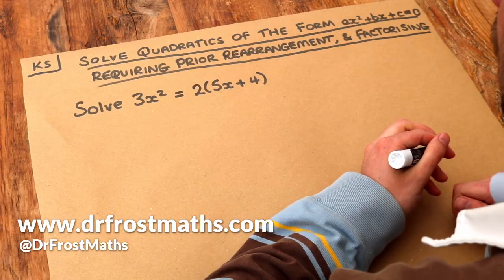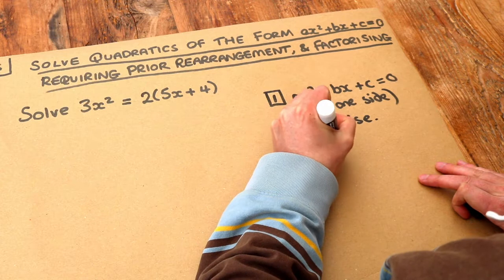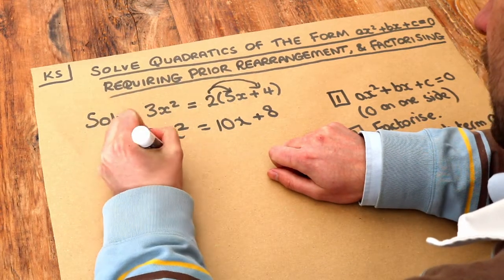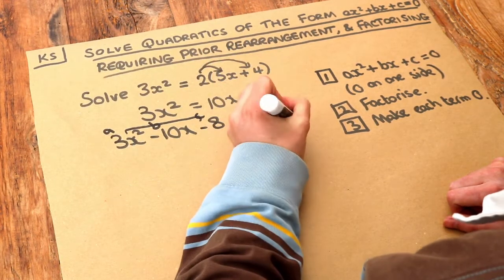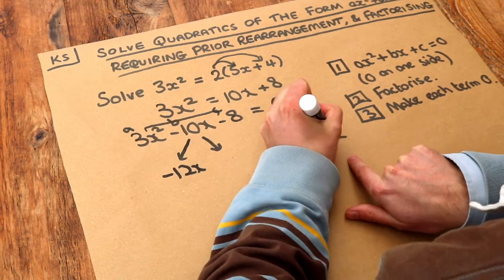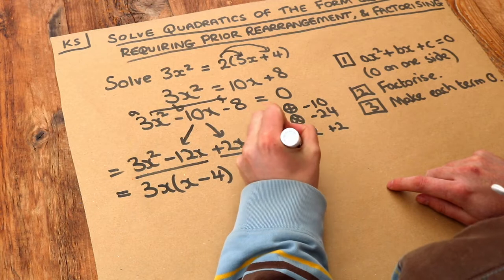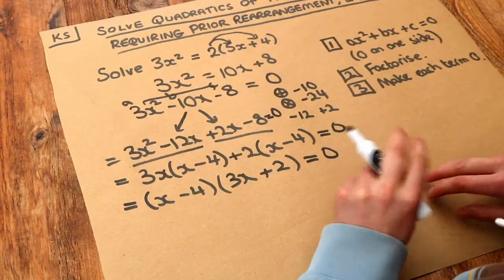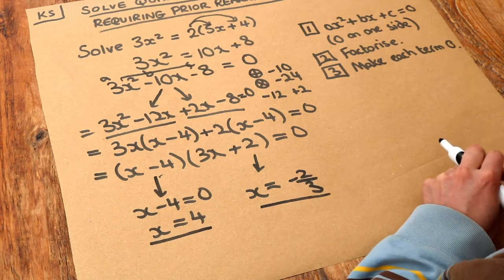Key Skill - Solve quadratics of the form ax^2 + bx + c = 0, requiring rearrangement and factorising.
"Solve quadratics of the form ax^2 + bx + c = 0, requiring rearrangement and factorising."